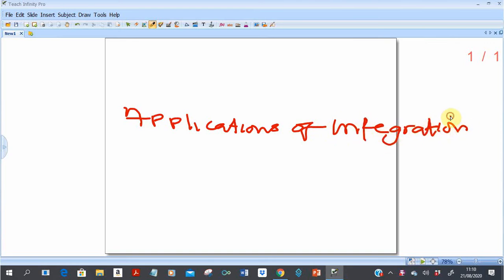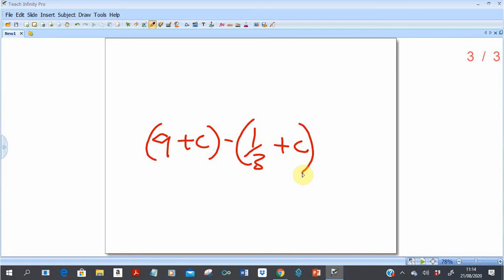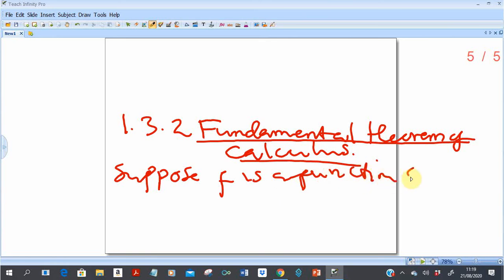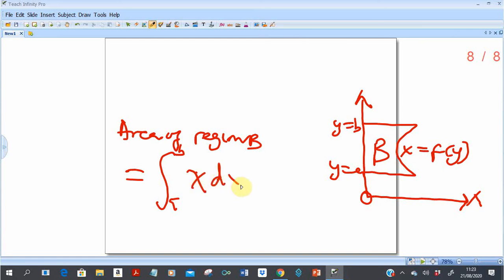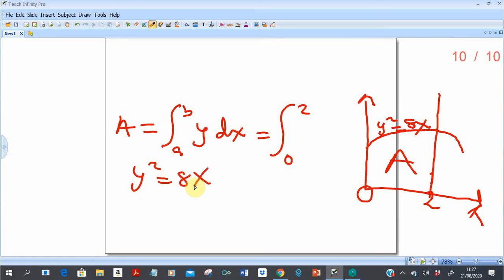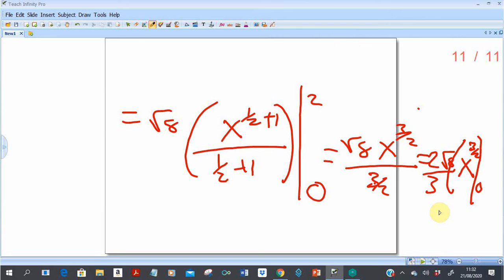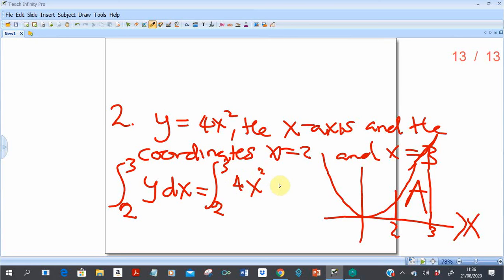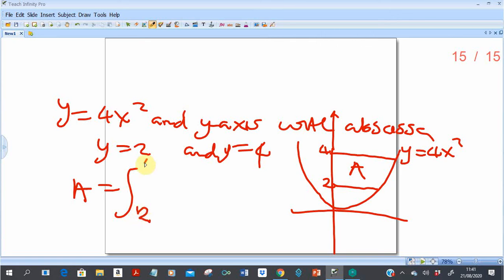Calculus Lecture 2a